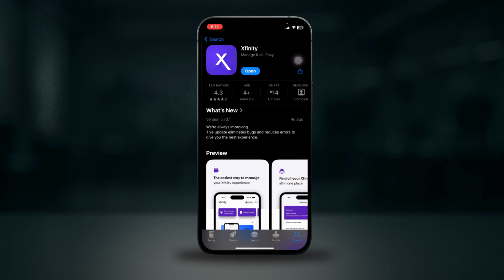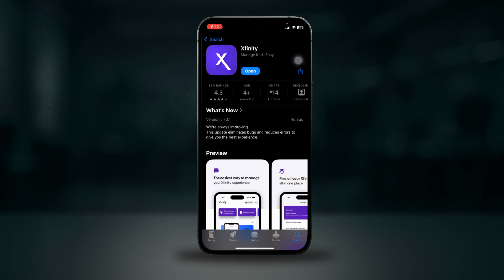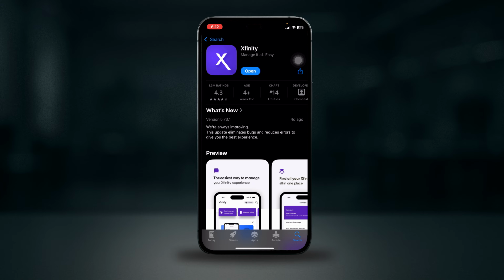How to Fix Xfinity App Not Loading or Stuck | App Won’t Open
Is your Xfinity app not loading or stuck on the screen? This quick tutorial shows how to fix app loading issues on the Xfinity app in under a minute.

Loading or freezing problems can occur due to app glitches, outdated versions, or temporary device conflicts. Follow these fast steps to get the app running smoothly again.

Timestamps:
0:00 Intro
0:05 Check Internet Connection
0:10 Force Close & Restart App
0:20 Clear App Cache / Data
0:30 Update Xfinity App
0:40 Restart Device
0:50 Contact Support / Outro

What you’ll learn:

Why Xfinity app may not load or get stuck
Fixing app glitches and clearing cache
Updating the app to prevent freezes
Restarting your device for smooth operation
When to contact Xfinity support

Ensure your app is updated and your internet connection is stable for uninterrupted access.

Follow this guide to fix Xfinity app loading or stuck issues quickly.